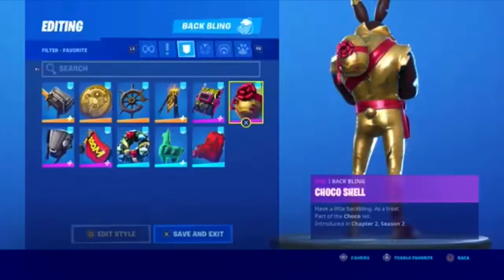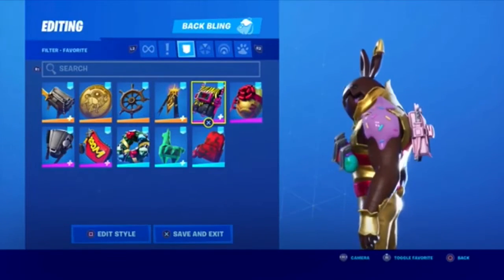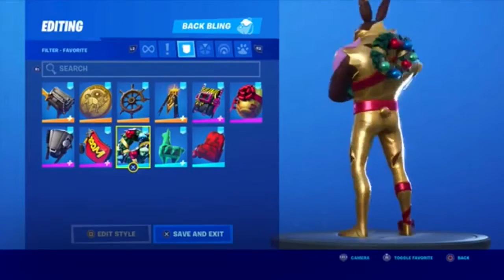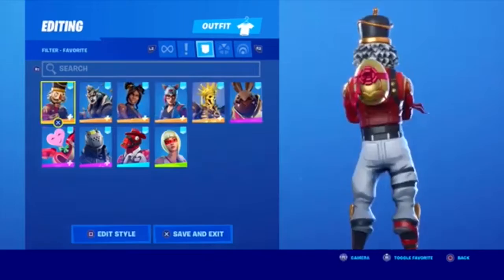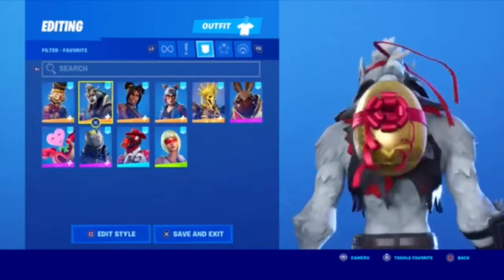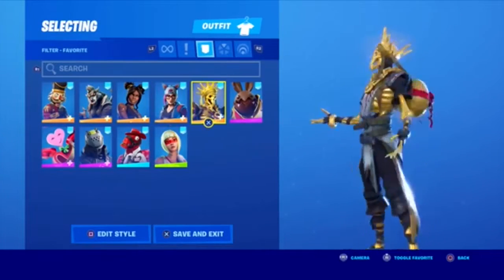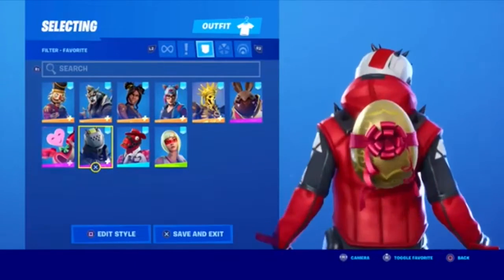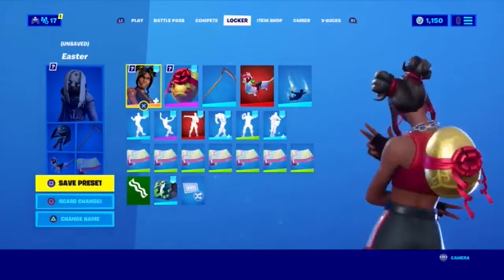Bun bun combos ( new chunky boi in town)